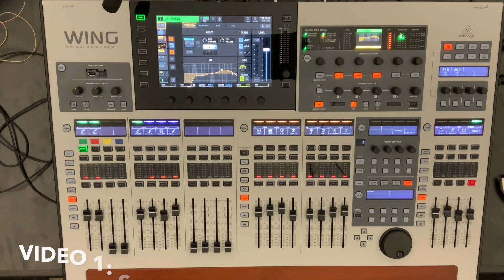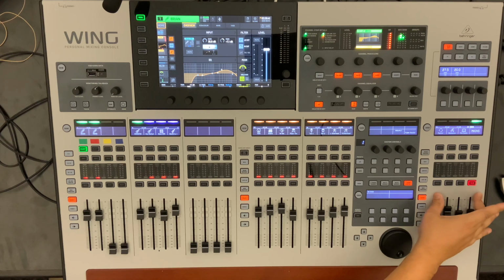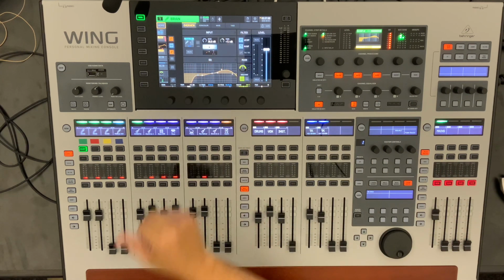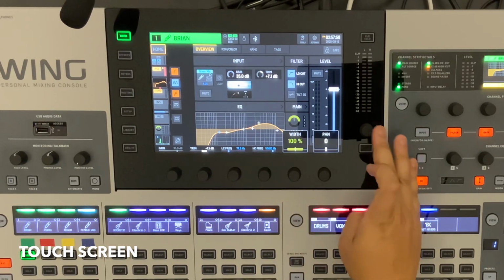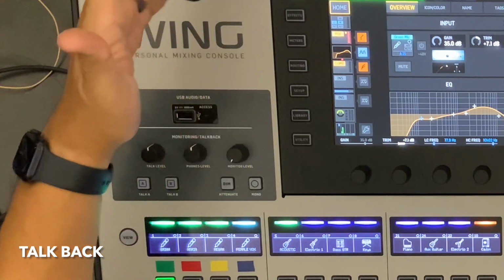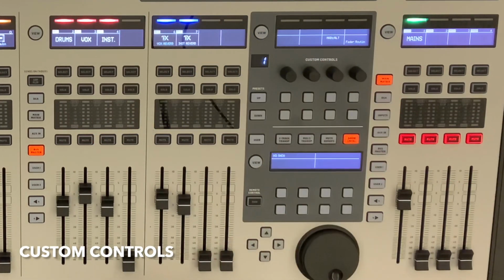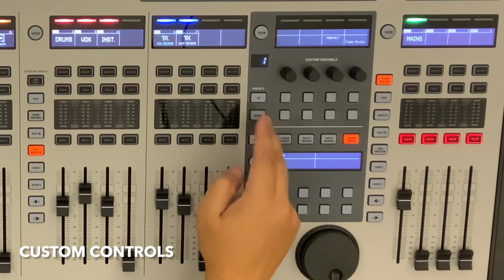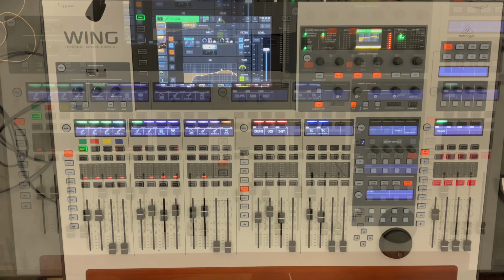WING User Interface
00:00 Intro
00:25 Left Fader Section
00:48 Center Fader Section
01:06 Right Fader Section
01:30 Touch Screen
01:43 Talkback
02:10 Custom Controls
02:48 Fader Channel Strips